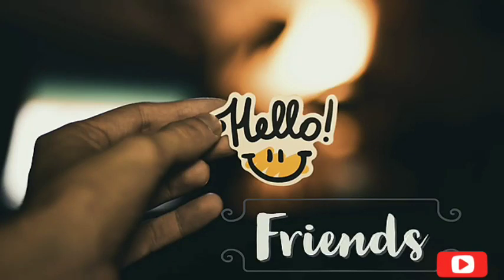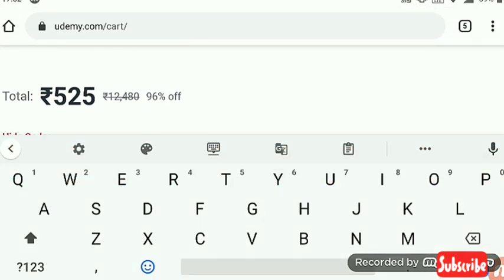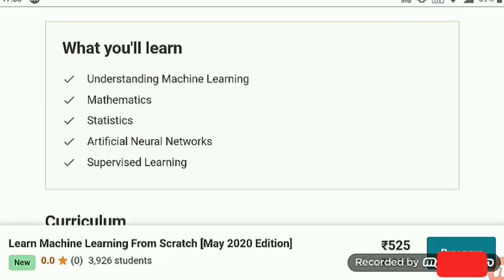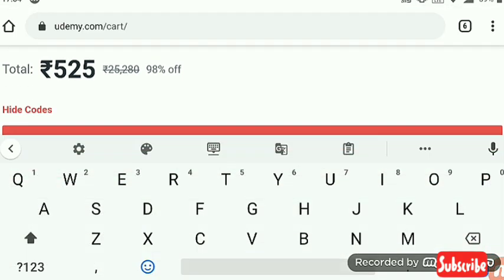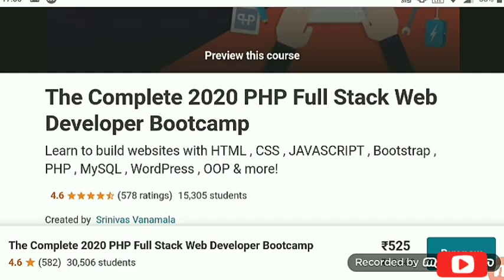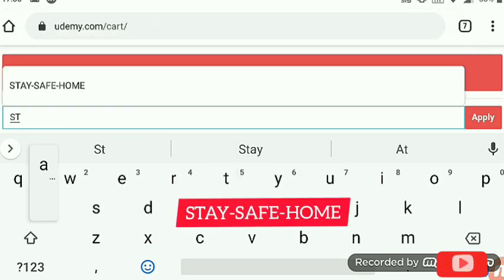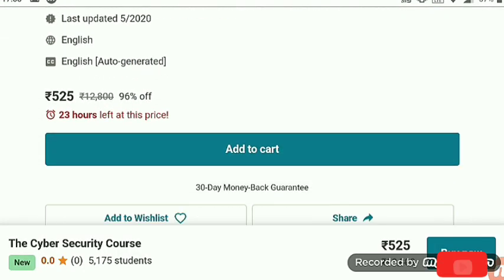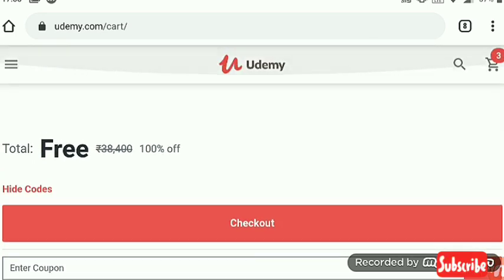Free courses on Udemy | Ethical hacking | cybersecurity |machine learning | coupon required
Hurry up, because it is limited access.

• New free certificate course offered by reaktor in association with University of Helsinki, Finland. Already 410000+ students registered for it. The course is read only mode. Must join this course, answer key provided. full marks guaranteed.